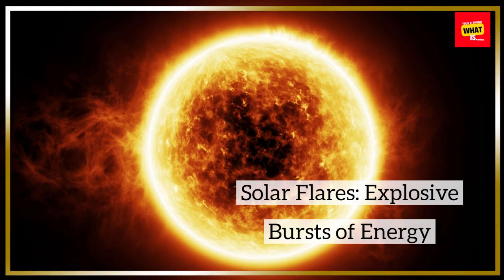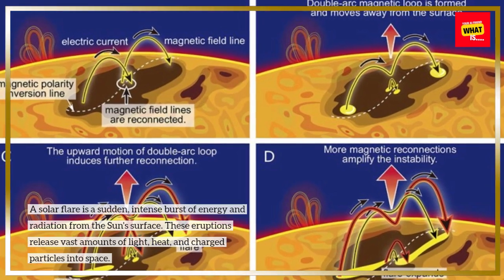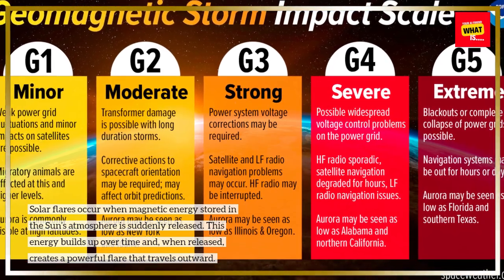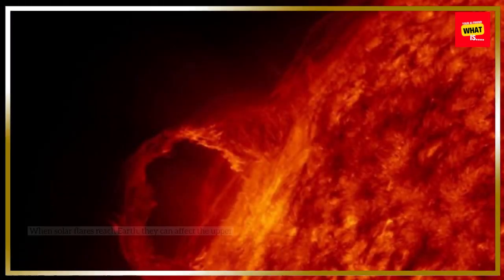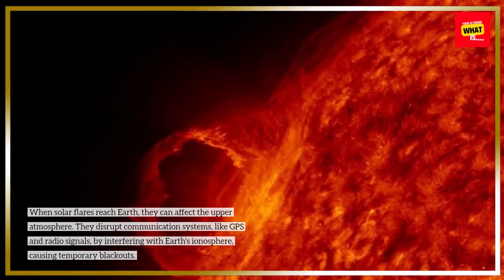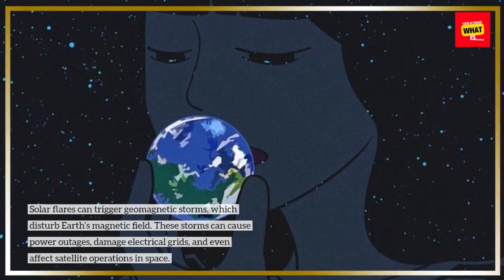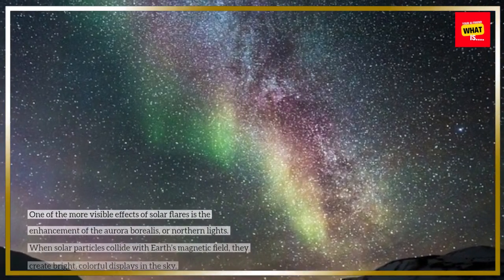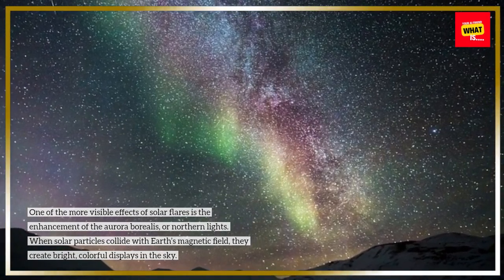What Is a Solar Flare and How Does It Affect Earth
Learn what solar flares are, how they form, and the surprising ways they can impact life on Earth, from communication systems to power grids.